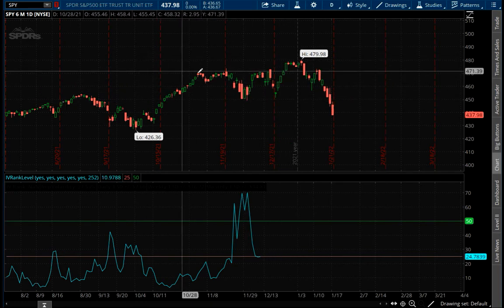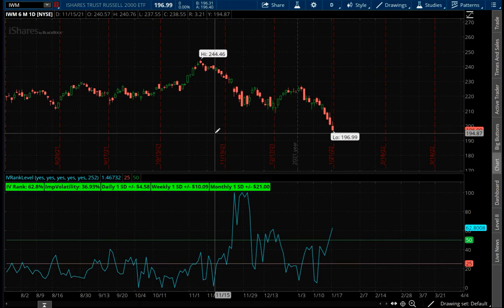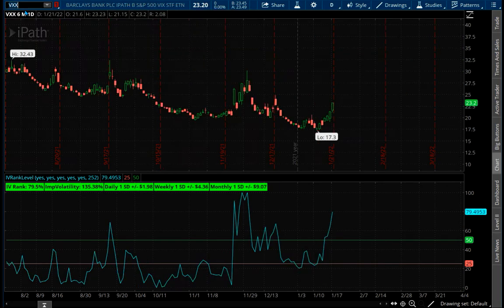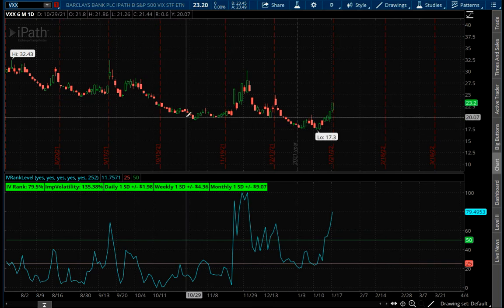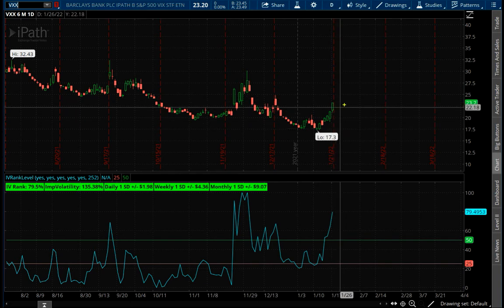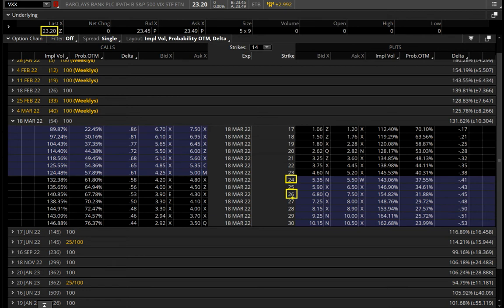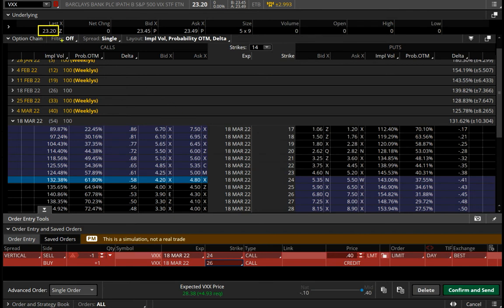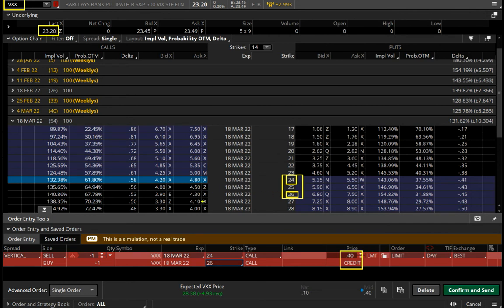Kal's Option Trade of the Week: VXX Short Call Vertical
Try Option Basic Alert for Just $1

This week we are going in with a Short Call Vertical on VXX, which is a volatility ETN.

The reason for choosing this option trade is we are making the assumption that the worst down move in the market is over in the short term, which means volatility should start to drop off.

This trade is betting volatility goes down from here.

Kal

➤  This is a recent trade from our Option Alert System (see link inside).  I’ll teach you the entire trading process from start to finish. How and why we picked the stock and the strategy. How we set up the trade and how we manage it for success.